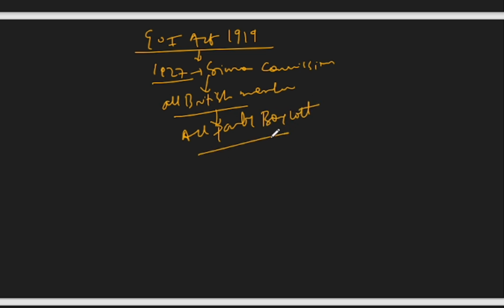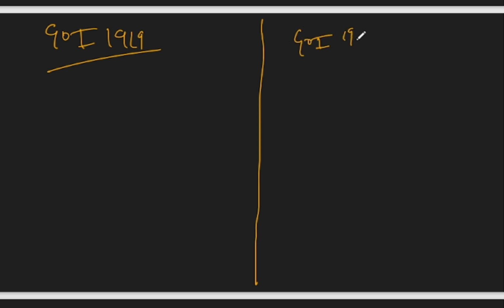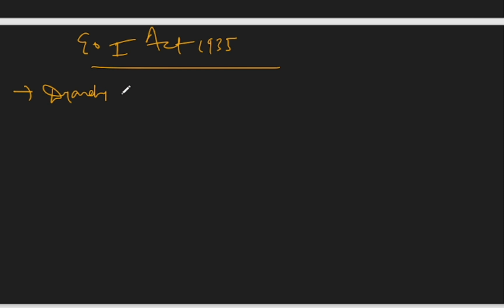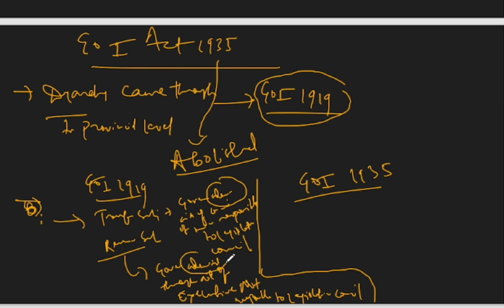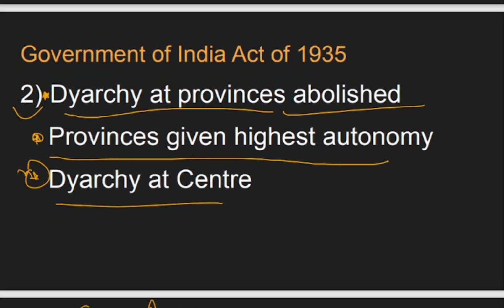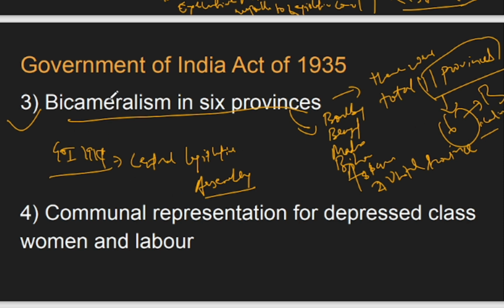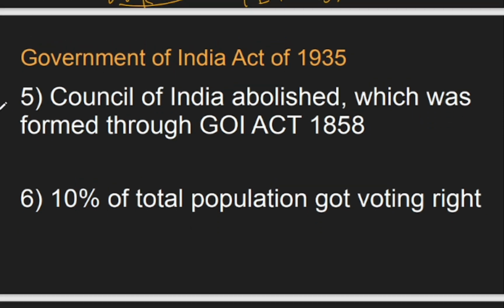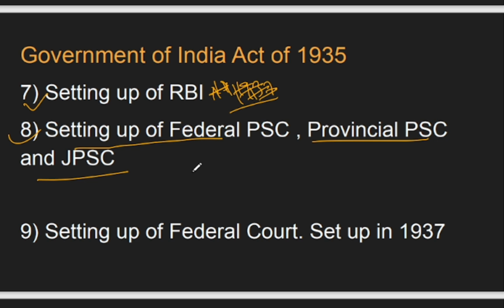Government of India Act 1935.Part8.@OnlyUPSCandPCSGS Indian Polity Series#pcs#upsc#bpscmains#uppsc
Every Year questions are directly picked from the chapter Historical Background (Indian Polity) in UPSC and State PCS examination( PRE and Mains). Historical Background series of videos on this channel will definitely help to score good in UPSC PRE, UPPSC PRE , BPSC PRE and other state pcs PRELIMS examination. Keeping the examination pattern in mind, all the ACTS and their important points are covered in the series 'Historical Background of Indian Constitution'.All important points of Government of India Act of 1935 are covered in this video.@OnlyUPSCandPCSGS#indianpolity bpsc pcs gkforupsc2025 Goverment of India Act 1935